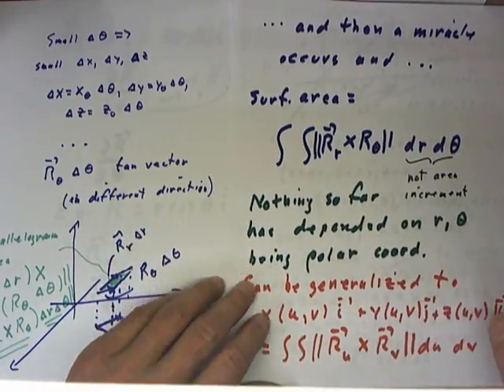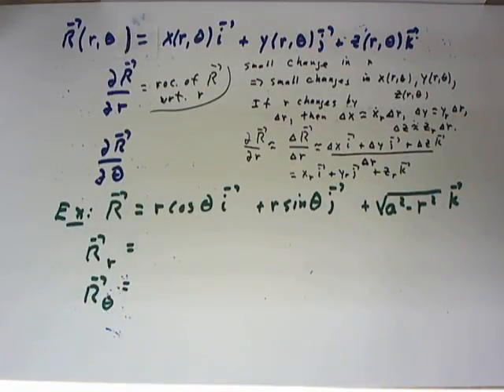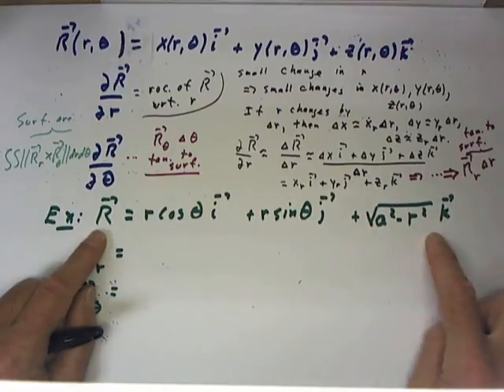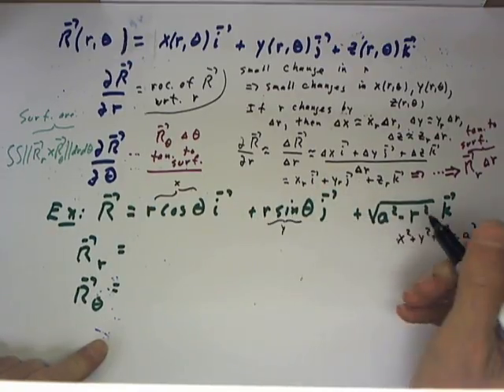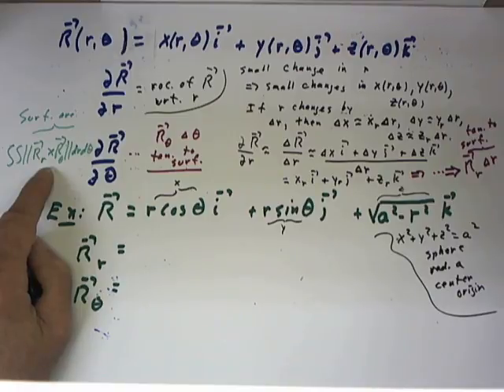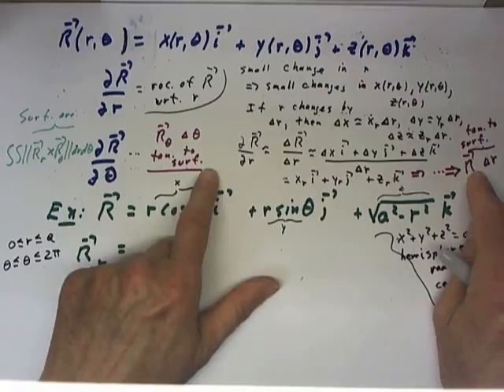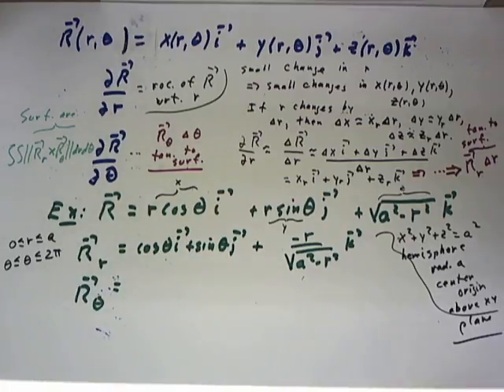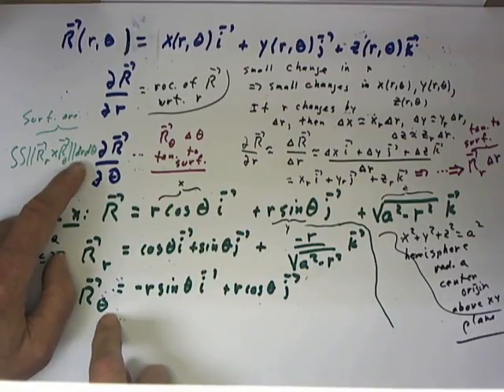multivar 12 44